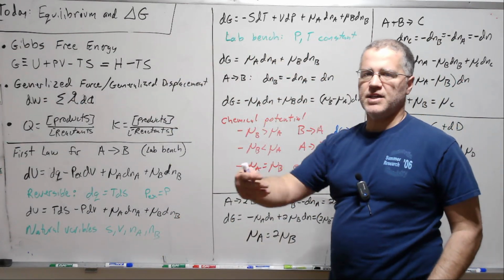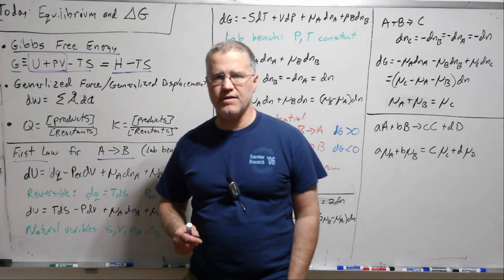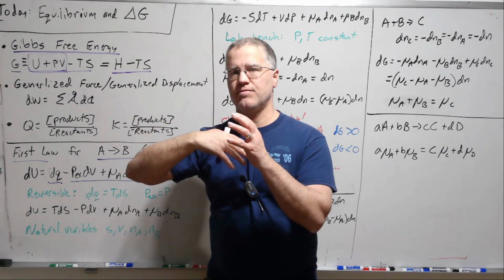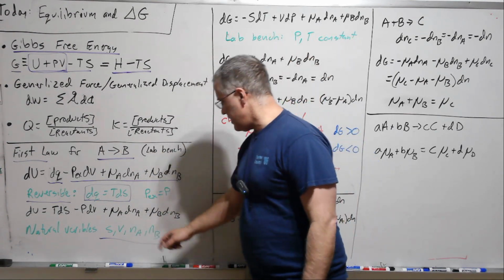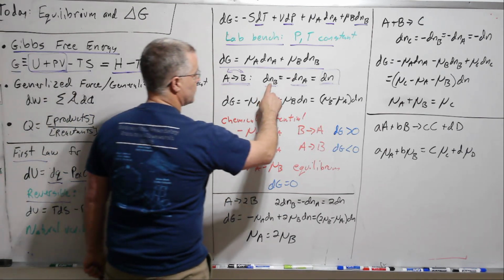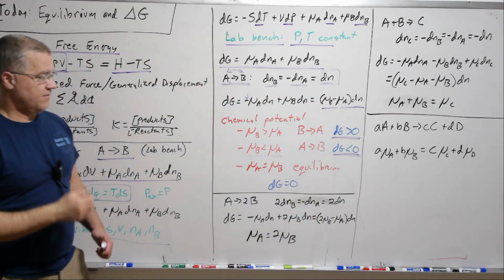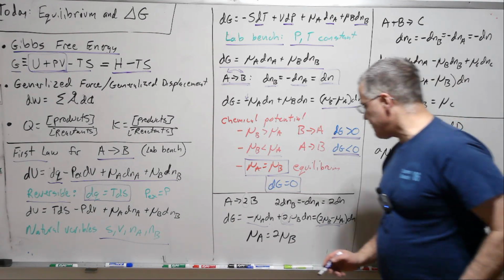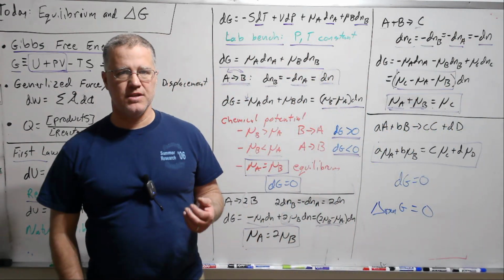Equilibrium and Delta G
Explore the intricate relationship between equilibrium, Gibbs free energy (Delta G), and chemical reactions in our latest lecture, "Equilibrium and Delta G," part of the Introduction to Physical Chemistry II series. This lecture is tailored for learners at the general chemistry level, with a particular focus on the behavior of macroscopic systems.

Delve into the realm of thermodynamics as we revisit the first law in the context of chemical reactions, emphasizing the transition from total work to the more insightful expression of internal energy changes. The lecture unveils how chemical work, represented through chemical potential  and changes in the amount of a species, integrates with the broader thermodynamic landscape.

The concept of Gibbs free energy takes center stage, illustrating its pivotal role in understanding chemical processes under constant temperature and pressure conditions typical of benchtop experiments. Through clear examples and step-by-step analysis, learn how \Delta G serves as a criterion for predicting the direction of chemical reactions, highlighting the conditions for equilibrium where \Delta G = 0.

Additionally, we dissect more complex stoichiometric relationships, demonstrating how equilibrium criteria adapt to varying reaction schemes. Whether it's a simple one-to-one conversion or a reaction involving multiple reactants and products, the lecture equips you with the tools to interpret the stoichiometry and understand its implications for chemical potential and equilibrium.

By connecting the dots between the first law, Gibbs free energy, and equilibrium constants, this lecture offers profound insights into the driving forces behind chemical reactions and their equilibrium states. For a comprehensive journey through physical chemistry and access to extensive resources, visit our course page:

Embark on this pivotal exploration with us, enhancing your understanding of the dynamic equilibrium of chemical systems and their thermodynamic underpinnings.